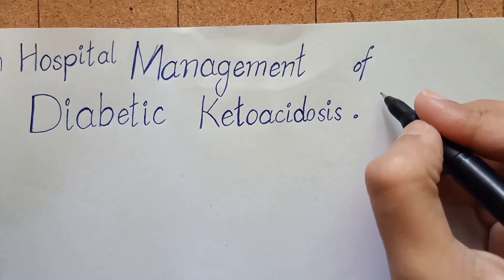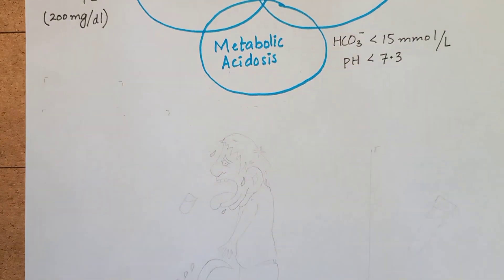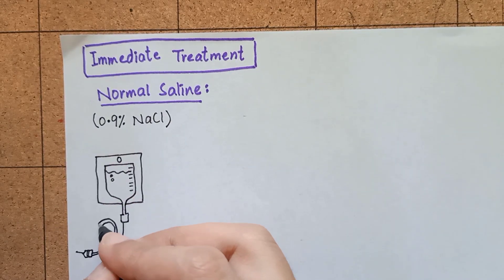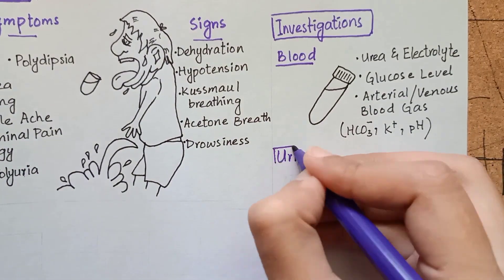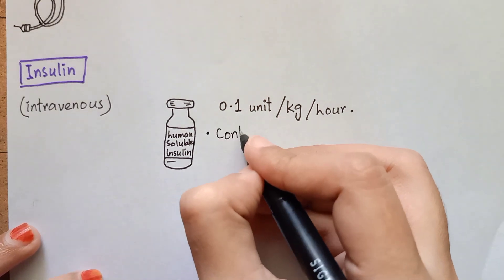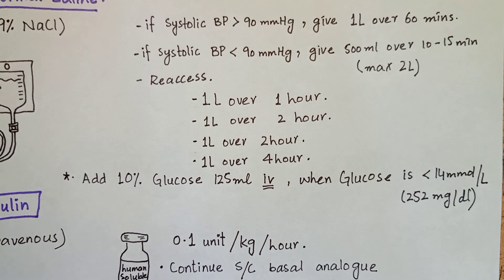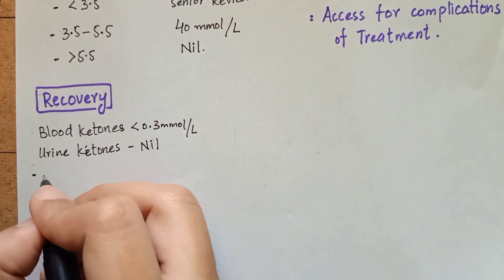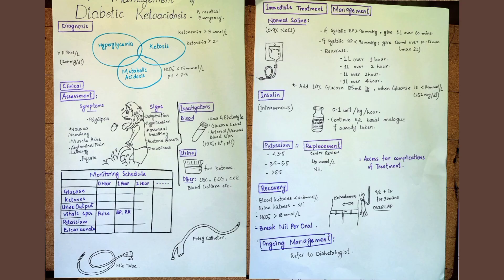In Hospital Management of Diabetic Ketoacidosis | Management & Monitoring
This video is for interns and house officers.